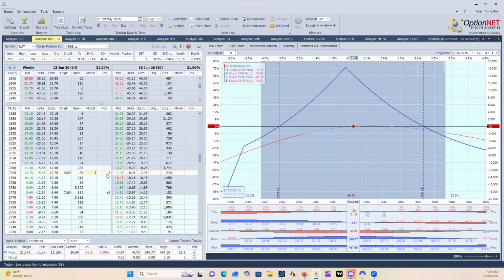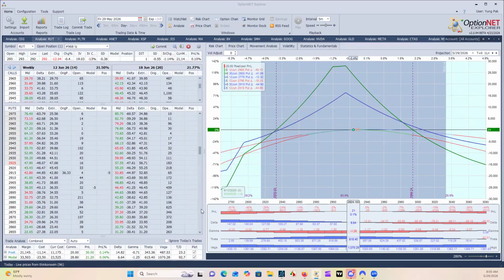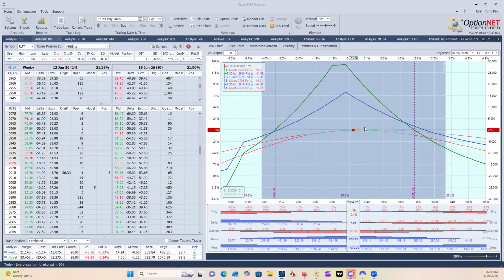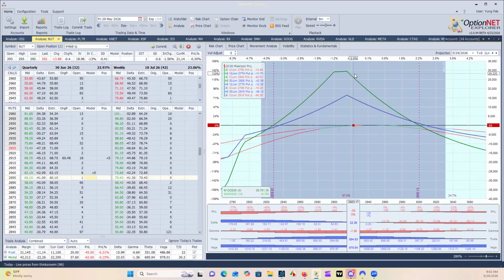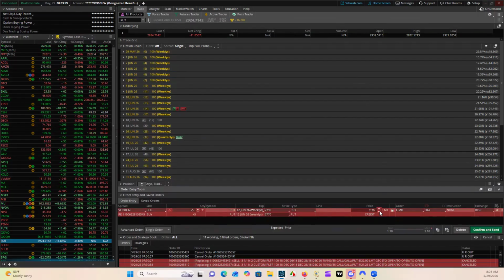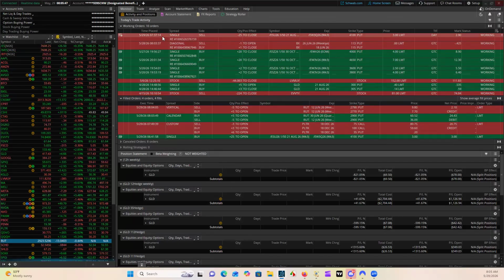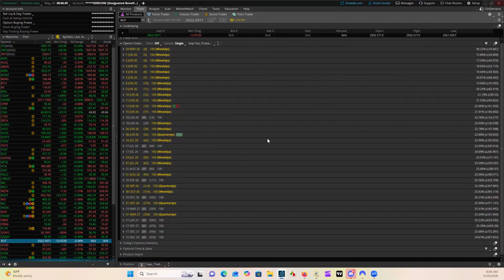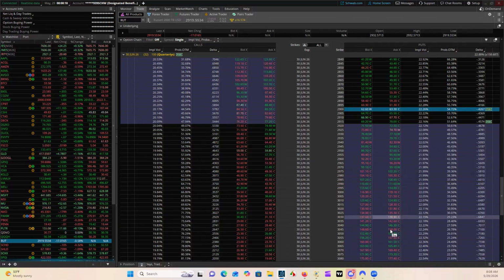TZ Options trading 29May26